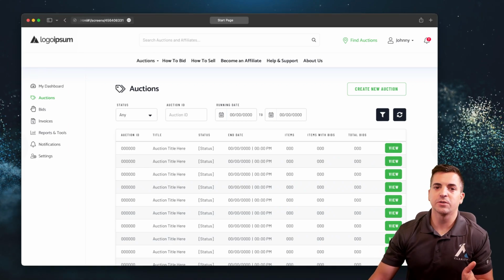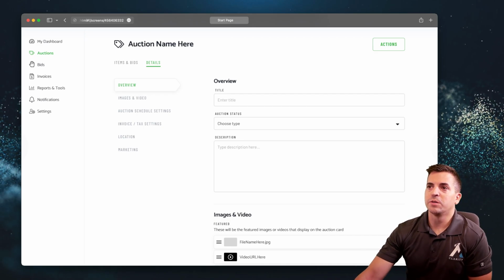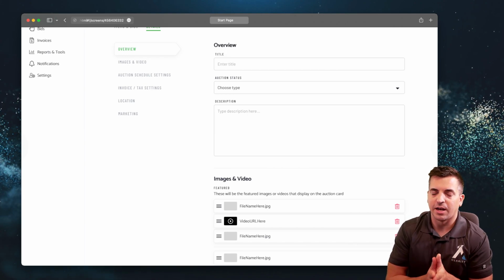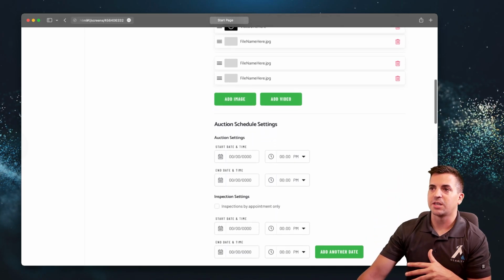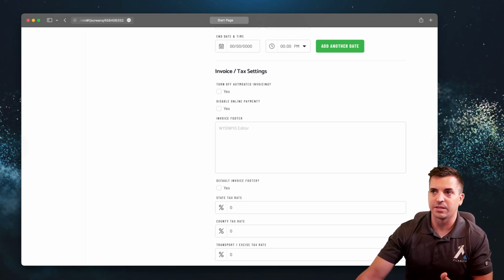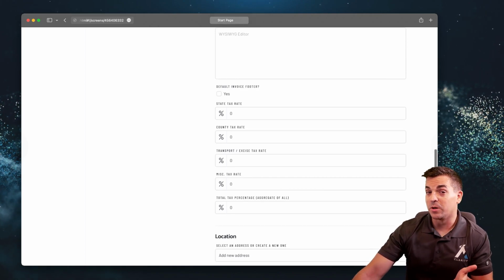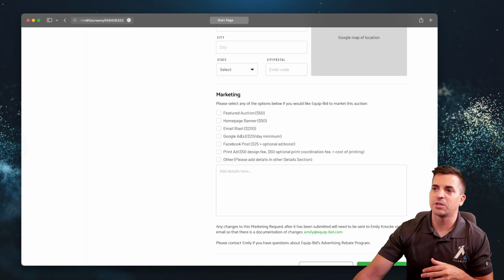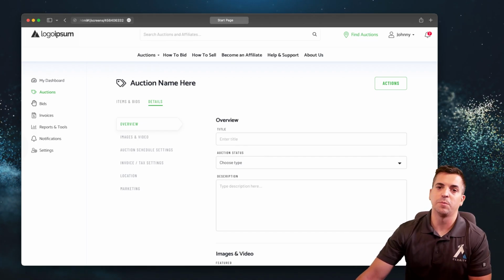The Complete Guide to Auction Listings on Auction eCommerce Platforms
Looking to buy or sell a product at auction? This video covers the basics of auction listings on ecommerce platforms. From understanding what an auction listing is, to figuring out how to create your own, we'll walk you through the process so you can start trading like a pro!